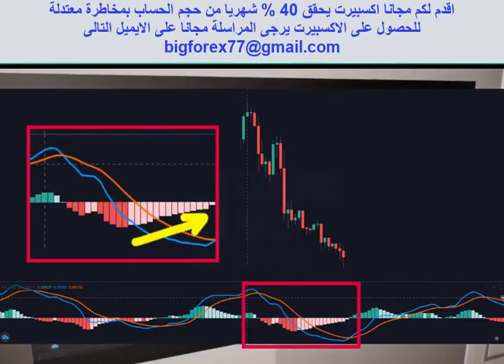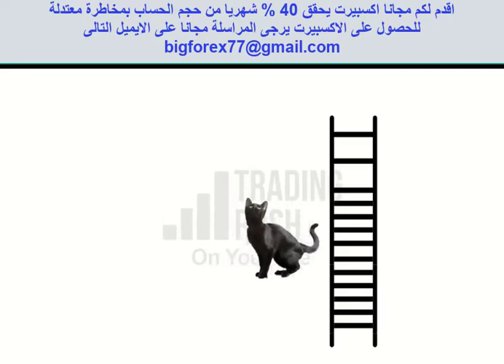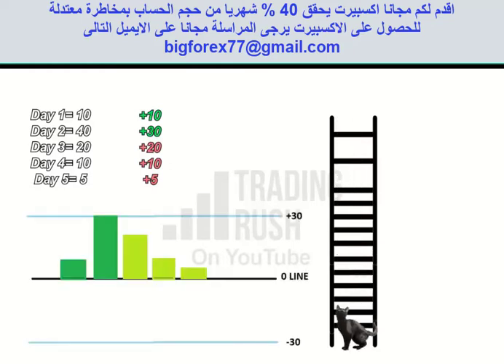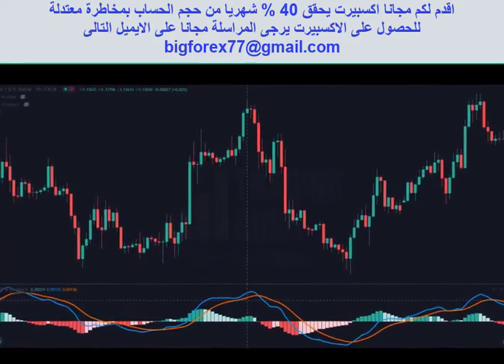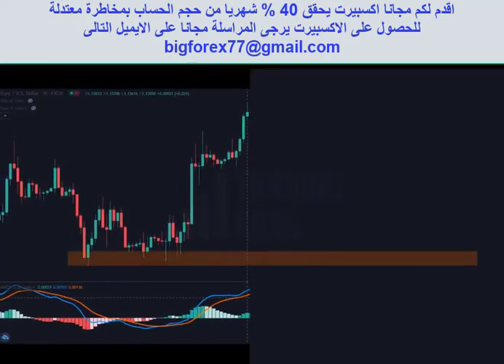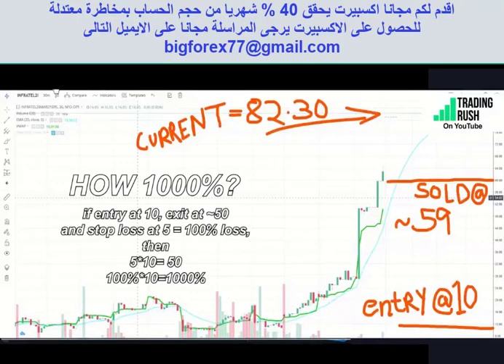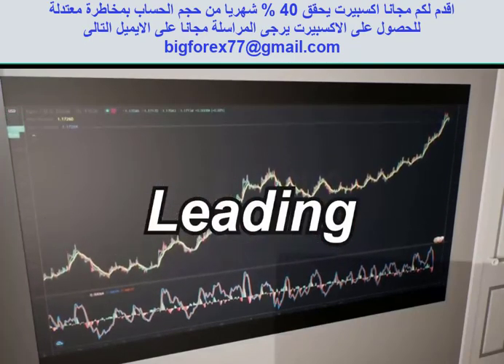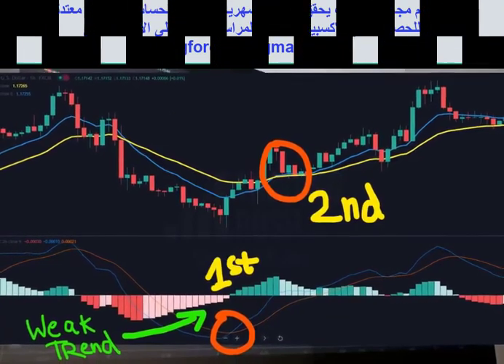اعدادات مؤشر الماكد الرابحة لماذا نحن غافلون عنها